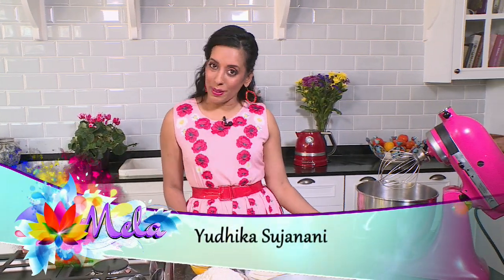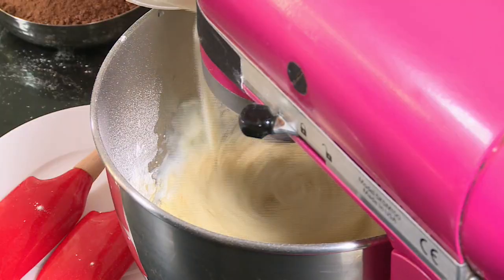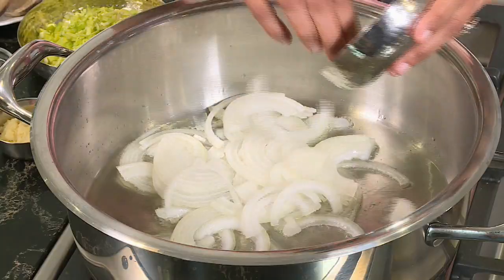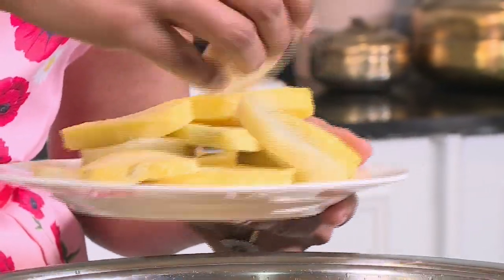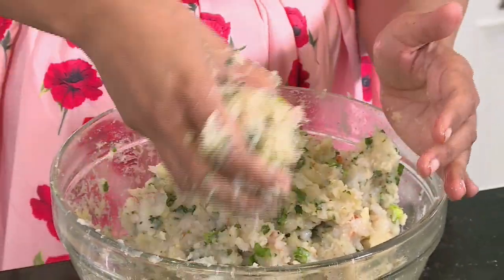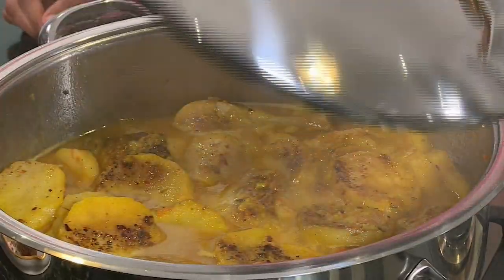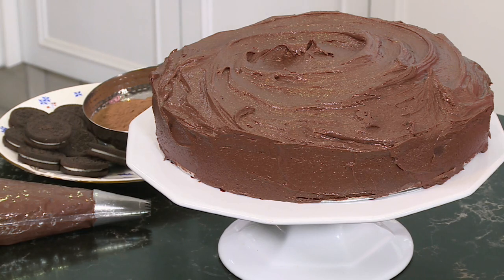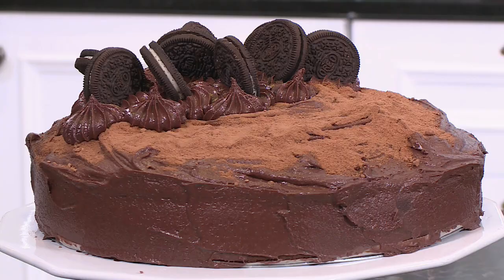Food Mela : Yudhika Sujanani's Healing Menu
A delicious meal can be part of the healing process and Yudhika has the prescription, with saffron spiced chicken casserole and prawn cakes, with scrumptious malted chocolate cake.